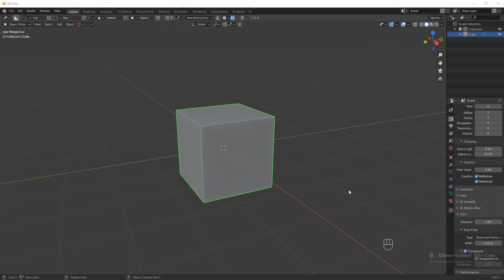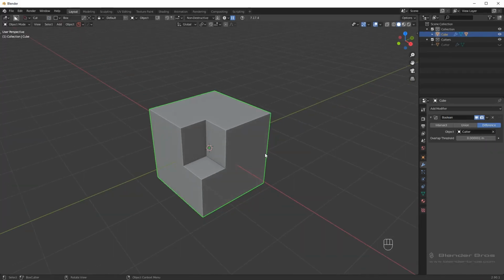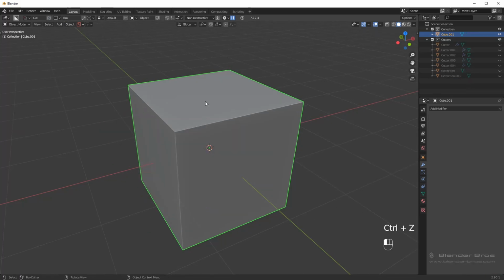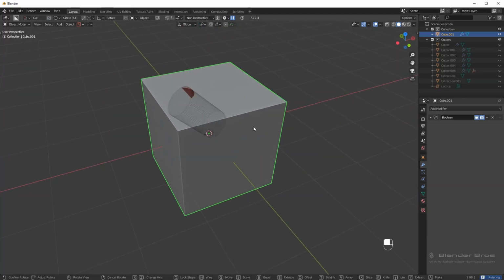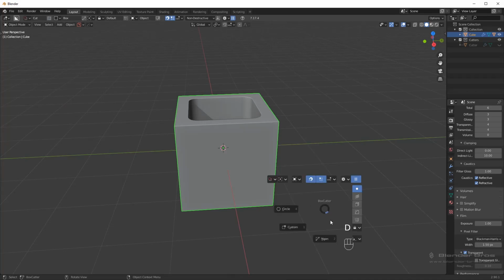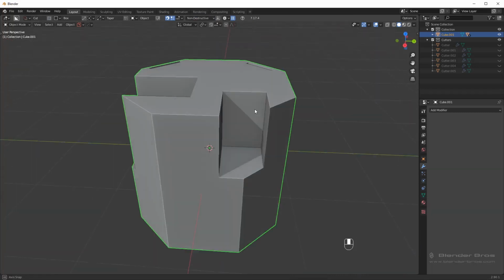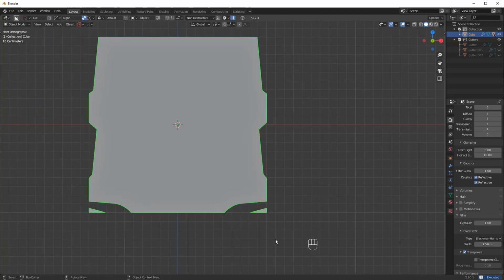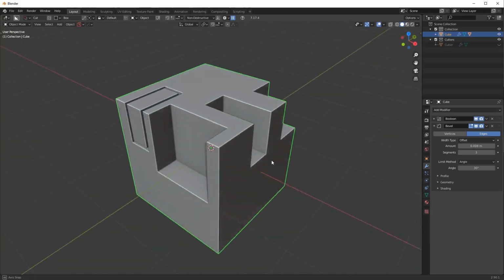2.BoxCutter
02:40 - 1. Press G, R, or S to move, rotate, scale the boolean box & B to Bevel
03:40 - 2. Press D to open the Box Helper menu
                  -  Cut - Slice - Intersect -
                  -  Inset (Use T key to bring in or out , B to Bevel)

05:12 - 3. Join - Knife - Extract - Make
05:56                            - ALT + V : open Viewport
06:16                            - Use the Extract command to create a new cutter from the previous one
07:25 - 4 - Use hotkeys to switch between different cutting modes
                                      - X : slice
                                      - I : inset , T : T key to adjust it.
                                      - K : Knife
08:28                            - J : Join for union , E to extrude
09:07                            - Array your cutters